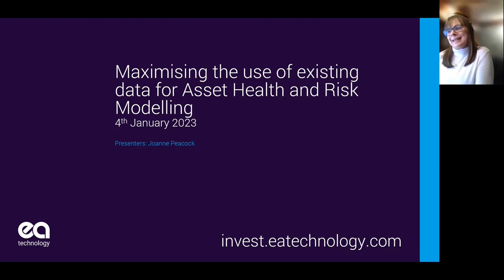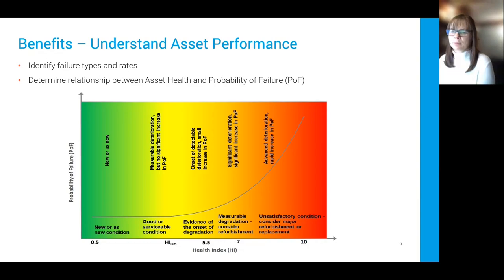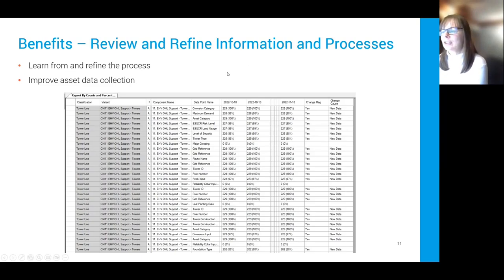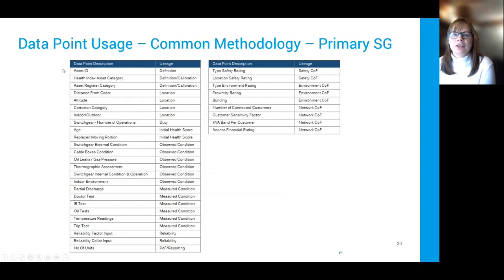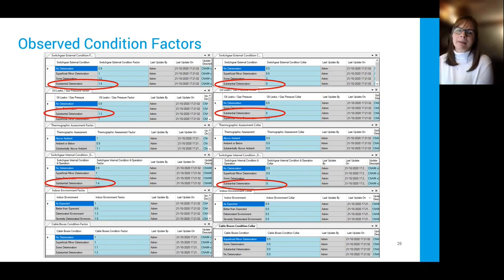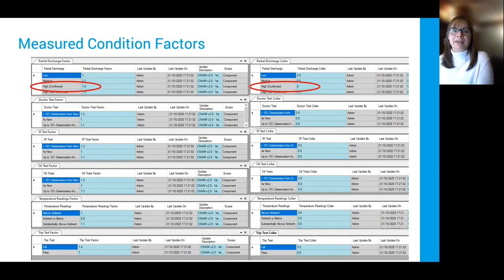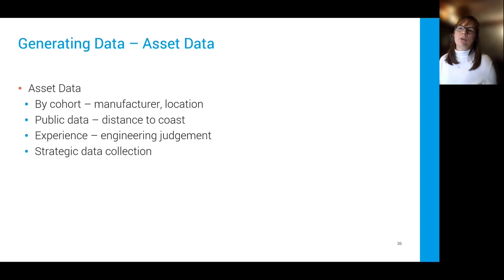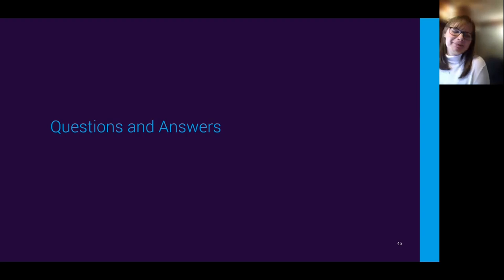Asset Investment Management - Maximizing the Use of Existing Data for Asset Health and Risk Modeling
Do you know how to fix the data issues from your assets?
Data problems are cited among the most common reason organizations find it difficult to engage in asset modeling activities, including for the development of asset health and risk. Yet these activities help drive proactive organizations forward, unlocking significant potential for understanding assets, reducing faults and failures, and justifying investment decision making.

Having worked with electricity network companies for over 20 years, we’ve seen first-hand how poor data can limit the organizations’ ability to advance their modeling capability. By working through some of the perceived limitations, we explore some of the practical considerations that help companies maximize their potential.

What will you get from this webinar?
- Know what data is most important for asset health and risk modeling
- Understand the limitations and potential of various data sources
- Determine how to prioritize and organize data collection

This webinar is presented by Joanne Peacock, Head of Asset Investment Management for EA Technology.